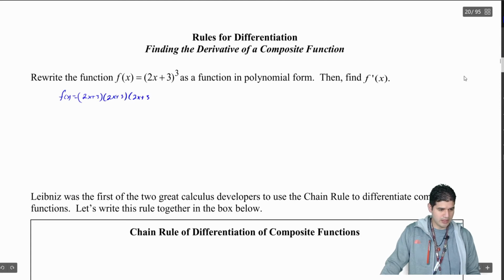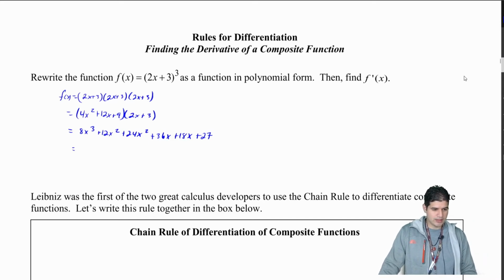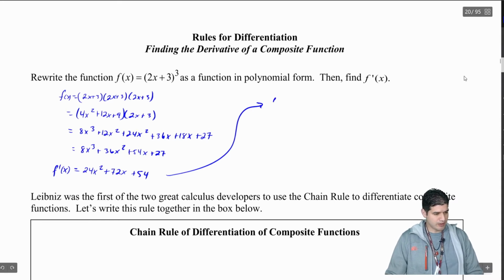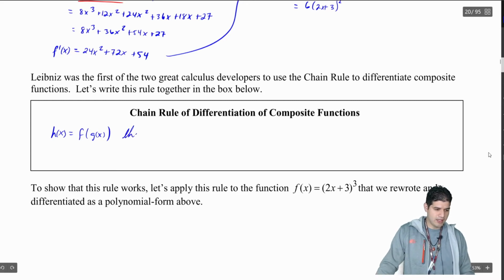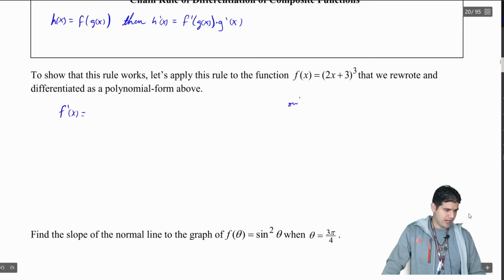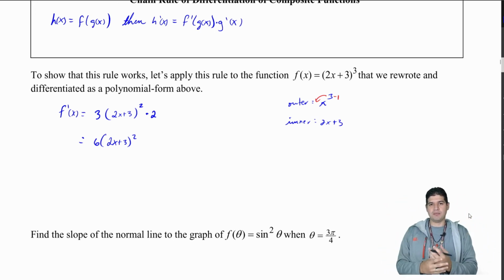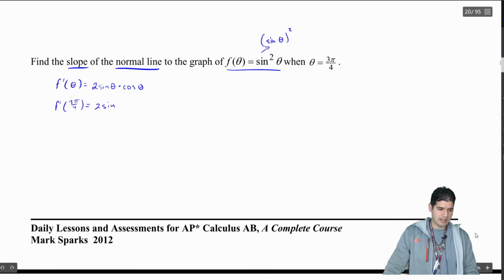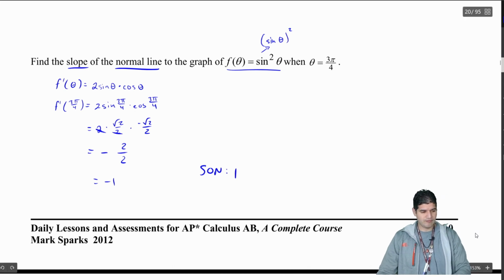3.3a Introduction to the Chain Rule | AP Calculus